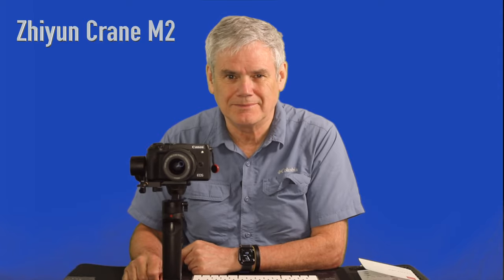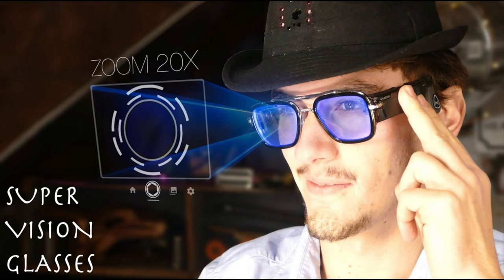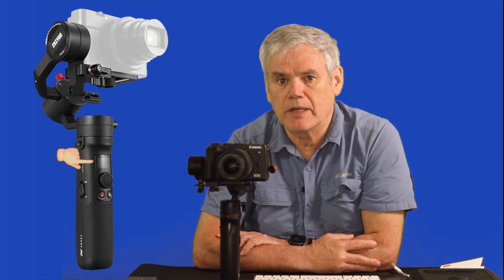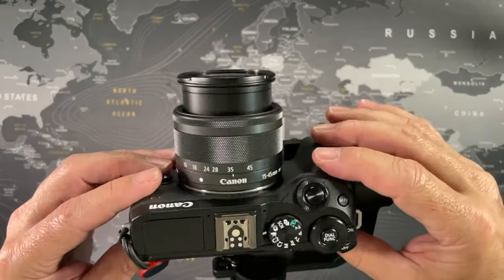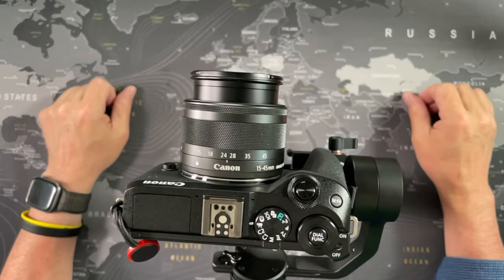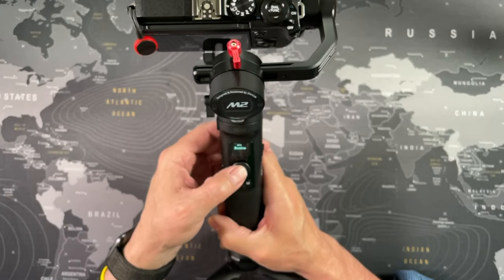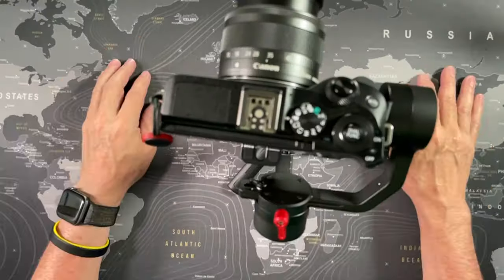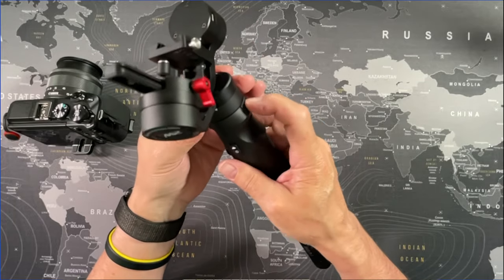How to stabilise your video, Canon M6 Mark II with Gimbal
In an effort to improve my channel quality, I've invested in the Zhiyun Crane M2 gimbal and I have to say I'm impressed. I looked around at alternatives and considered the DJI Osmo Mobile, but ideally, I wanted something capable of also handling my Canon M6ii and not just a smart phone or action camera. This was important to me, as I wanted to match video quality and colours and to reduce the impact of changing systems during a video

The Zhiyun M2 seemed to fit the bill and a number of videos already on YouTube were helpful to me arriving at this decision, although there wasn't much content on using it with the M6ii.  The difficulty that remained for me, was that the Zhiyun site gives little information on the use of the M6ii with this gimbal, and suggested that there was no possibility to connect wirelessly, more on this later, while this wasn't a deal breaker it would be nice to have the basics and be able to start and stop recording remotely so that I don't have to disturb the gimbal.
I've since discovered that I CAN wirelessly connect to the gimbal from the M6ii and the gimbal retains the settings, I'll show that working later

With that concern resolved I bought the gimbal and having had a little time with it I thought I'd report back my finding's and share with you the capability and features, hopefully this will also help any budding video makers out there, especially those that own the M6ii

The Gimbal arrives in a hard foam case, I guess this would be useful if you are packing it for a long trip, but in my use case I think it will be stored in my backpack when I'm taking it on walk about

Opening the case

The manual supplied is in miniature typeface, so unless you have superman vision you will probably need to use a magnifying glass to read it, however it gives details on how to balance the gimbal so it's very useful to follow

The first point to cover is the charging and firmware upgrade port, thankfully this is USB-C so I can use my MacBook charger, as there is no charger in the box
Next is the Zoom slider, this will only work on supported devices like point and shoot cameras with built in zooms, a full list of compatible devices is on the website
The gimbal has an oled display which is useful and unusual on a gimbal at this price point
Then we have the Joystick for manual movement of the gimbal, you can re centre the gimbal at any point with a double tap on the trigger
Next is the Mode button, which cycles through the various modes and menu settings for the gimbal we'll cover these later in the video
The menu items are accessed by pressing this button on the side, which is directly below the on off switch, which has to be slid up and held for a few seconds to activate the gimbal, However, don't switch the gimbal on before mounting and balancing the camera

The gimbal needs to be balanced in ALL 4 AXIS to work properly, tilt, roll in the X axis, Roll in the Y axis and finally rotation

Intro 0:00
Content details 0:33
Initial details 1:56
Overview of features and buttons 2:28
Balancing the Gimbal with M6  3:36
Setting Motor Strength to match M6 6:26
Connecting wireless to M6 7:14
Demo Gimbal Modes 8:22
Additional modes and trigger features 9:40
Additional wireless options, dependant on device 11:11
Accessory mounting 12:09
Packing the Gimbal for transit or storage 12:31
Outro 13:04